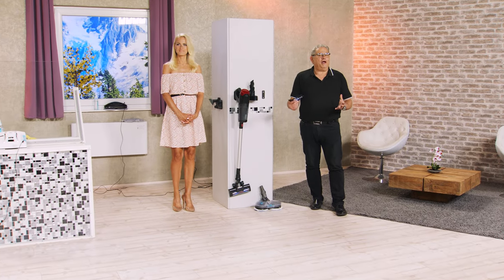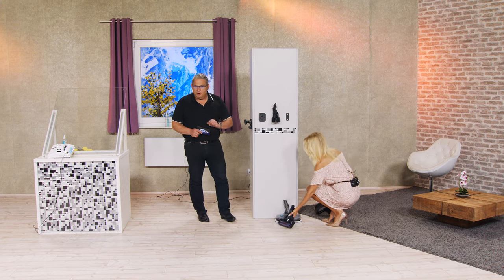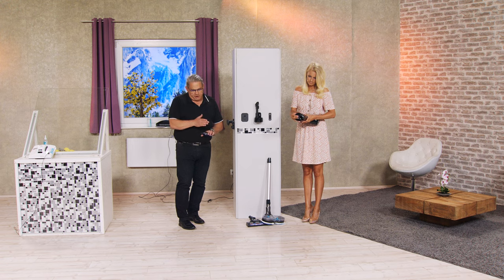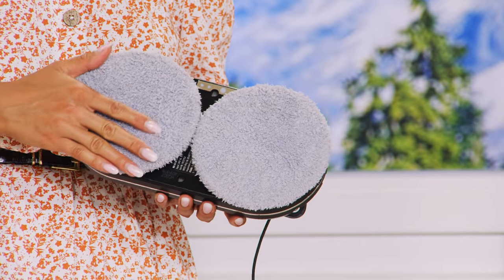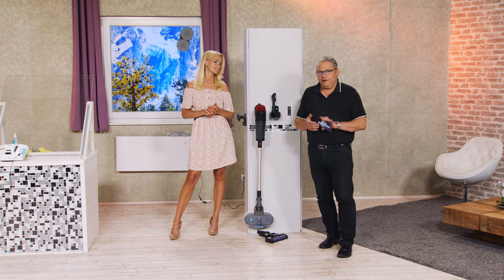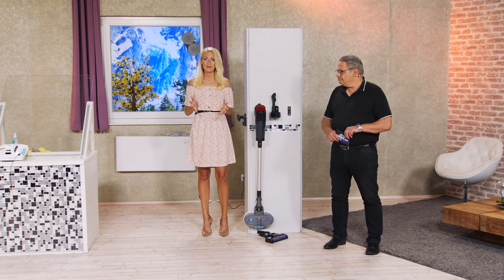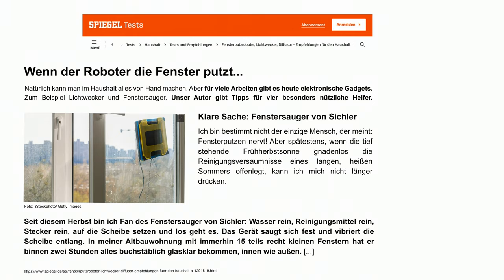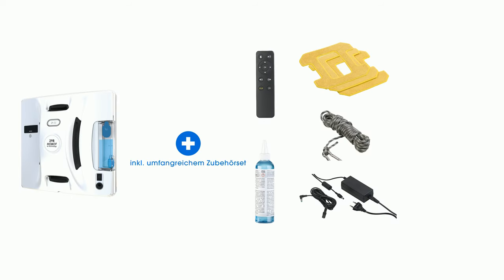Anne-Kathrin Kosch zeigt nützliche Helfer für Boden und Fenster im Juli bei PEARL TV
In diesem Video zeigen Ralf Janssen und Anne-Kathrin Kosch alles rund um Wischsauger, Fenstersaugroboter & Fensterreinigungsroboter.

(00:01:00) Sichler Wischsauger (Staub und Wisch Sauger) - statt 215,98 EUR jetzt 199,99 EUR

(00:10:00) Sichler Fenstersaugroboter: HOBOT-388 Profi-Fensterputz-Roboter, Sprüh-Funktion, App (Fensterputzautomat)
Bis zu 25 m² in einer Anwendung: Halten Sie glatte Fronten einfach sauber
* Auch für schräge Fenster, Kacheln u.v.m.
* Berechnet automatisch und intelligent Putzwege
* Reinigt pro Minute 0,25 m² Fläche
* Reinigungsmittel-Sprühfunktion für bis zu 17 m²
* Erkennt Hindernisse und Kanten
* Notstrom-Akku und Sicherheitsseil gegen Absturz
* Reinigt selbstständig alle glatten Flächen: Fenster auch in Dachschrägen sowie große Glasflächen, Kacheln u.v.m.
* Reinigungsgeschwindigkeit: 0,25 m²/Minute
* Intelligente Reinigung: berechnet automatisch Putzwege
* Wassertank mit Sprühfunktion für Reinigungsmittel: 24 ml, für bis zu 17 m²
* Auto-Finish: stoppt automatisch nach getaner Arbeit
* Hält durch Unterdruck und gleicht Unebenheiten per Druck-Anpassung aus
* Sensor erkennt Kanten und Hindernisse:
* Hochsicherheits-Seil mit 4,5 m Länge und Karabiner: hält 200 kg
* Notstrom-Li-Ion-Akku mit 14,8 Volt hält Roboter bei Stromausfall bis zu 20 Minuten an der Scheibe
* Einfache Steuerung per Fernbedienung, benötigt 2 Batterien Typ AAA / Micro (bitte dazu bestellen)
* Bluetooth für kabellose Verbindung zu Smartphone und Tablet-PC
* Kostenlose App für Android und iOS: zur Steuerung des Roboters per Mobilgerät
* Ein/Aus-Schalter sowie LED-beleuchtete Play/Pause-Taste: signalisiert Betriebsmodus und leerlaufenden Notstrom-Akku (z.B. bei Stromausfall)
* 14 Mikrofaser-Pads zum Reinigen und Polieren (75 % Polyester, 25 % Nylon)
* Betriebs-Lautstärke: 64 dB
* Leistungsaufnahme: 90 Watt
* Stromversorgung: 230-Volt-Netzteil mit ca. 6 m Kabellänge (Euro-Stecker, auch zum Laden des Notstrom-Akkus)
* Maße: 29,5 x 14,8 x 9,5 cm, Gewicht: 915 g
* Fensterputz-Roboter HOBOT 388 inklusive Fernbedienung, 14 Reinigungs- und Polier-Pads, Reinigungslösung (220 ml), Netzteil, Sicherungsseil und deutscher Anleitung - Außerdem relevant oder passend zu: Elektrische Putzen, Reinigungstücher, Fensterreinigung, Scheibenwischer, Geschenk Herren, Damen, Fensterputzen, Wischroboter, Sprühflasche, Saugroboter
statt 499,90 EUR jetzt 269,99 EUR

(00:18:00) Sichler Fensterreinigungsroboter (Hobot Fensterputzroboter) - statt 599,90 EUR jetzt 339,99 EUR

(00:26:00) Sichler Fliesenreiniger: Reinigungslösung für Fenster-, Fliesen- und Bodenreinigung, 220 ml (Glasreiniger)
Halten Sie Glas, Kacheln und andere glatte Flächen ganz einfach sauber
* Ideal für alle Böden und glatten Oberflächen
* Für alle Fenster- und Boden-Nassreiniger geeignet
* Für Glas und alle glatten Boden- und Wandflächen im Haus, Auto u.v.m.
* Hauptbestandteile: entionisiertes Wasser, anionische Tenside, Alkohole und Duftstoffe
* Inhalt: 220 ml - Außerdem relevant oder passend zu: Fensterputz Roboter, Windschutzscheibe, Haushaltshelfer, Reinigungsspray, Wischroboter, Saugroboter, Reinigung, Putzen, Hobot, Spray
statt 17,90 EUR jetzt 7,99 EUR

(00:27:00) Sichler Wischsauger (Staub und Wisch Sauger) - statt 215,98 EUR jetzt 199,99 EUR

Bei diesen Videos handelt es sich überwiegend um Mitschnitte von Live-Fernsehsendungen von pearl.tv und nicht um ein aktuell gültiges Angebot. Die genannten Preise galten jeweils nur während der Live-Ausstrahlung und nur bei Bestellung über die genannte Webseite oder die eingeblendete Rufnummer. Ebenso können wichtige Produkteigenschaften oder Angaben zur Verfügbarkeit inzwischen geändert oder entfallen sein. Die Videos dienen daher ausschließlich der Unterhaltung. Bitte informieren Sie sich in unserem Online-Shop über das aktuell gültige Angebot.